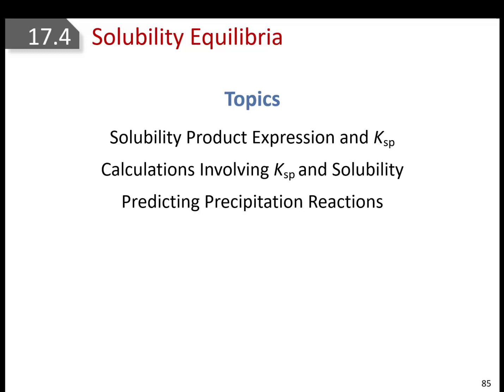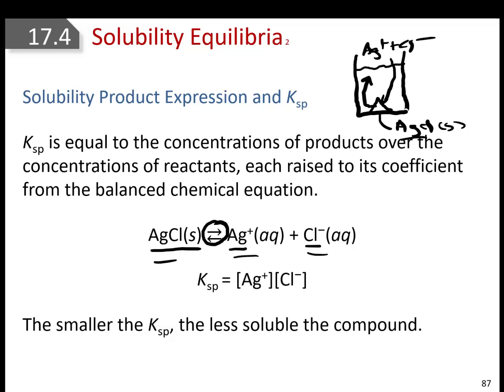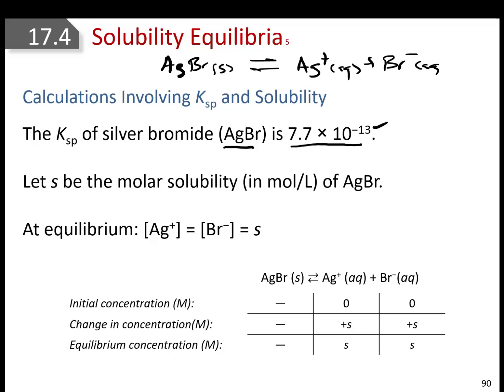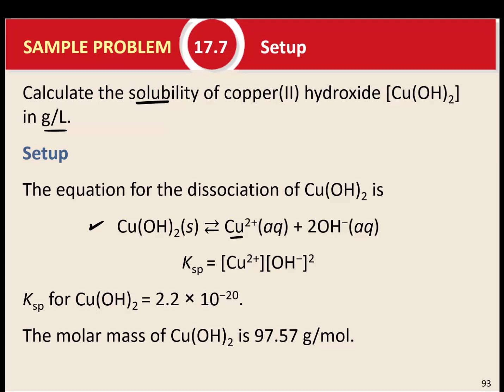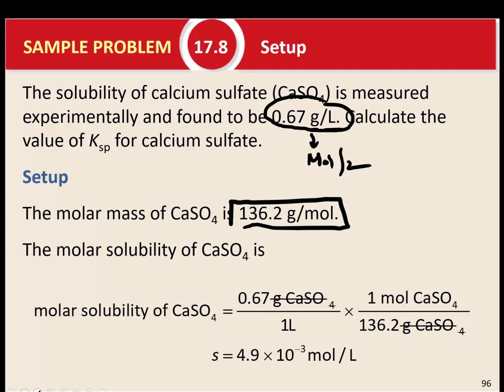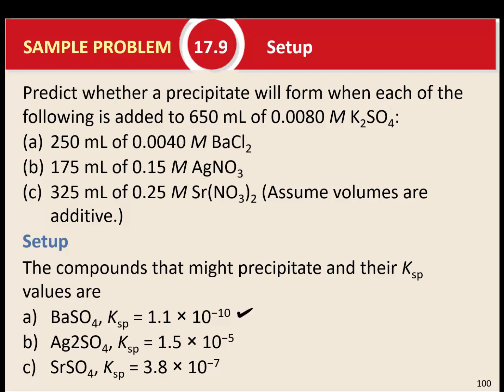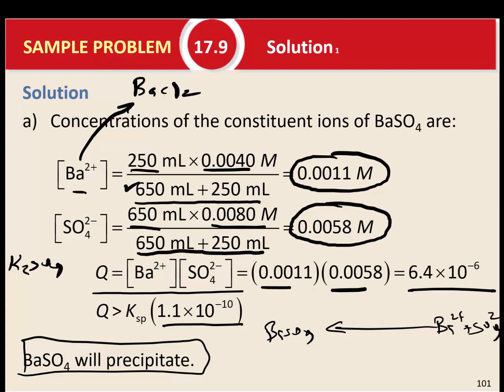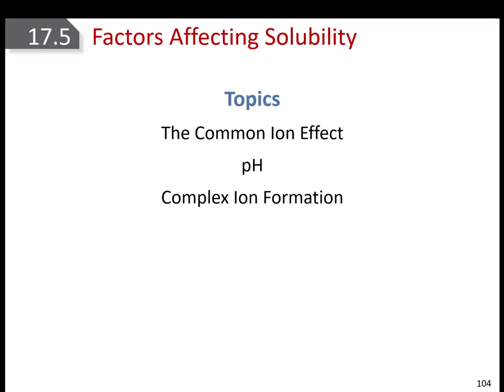Chapter 17 Solubility Product